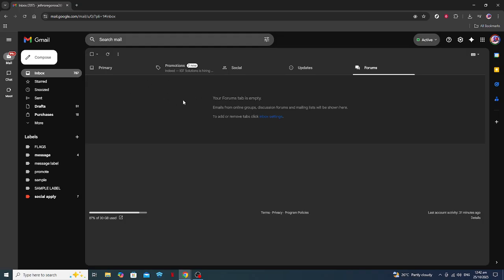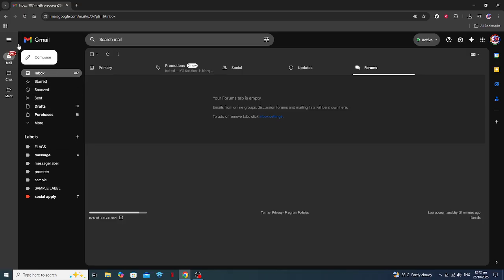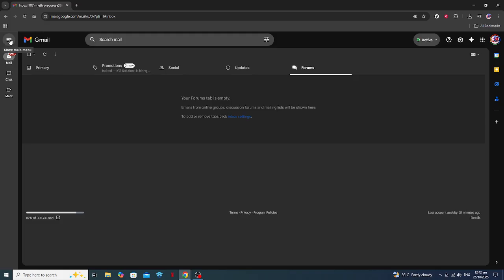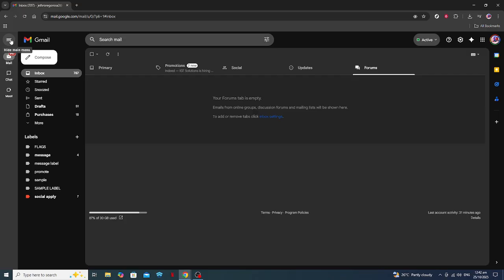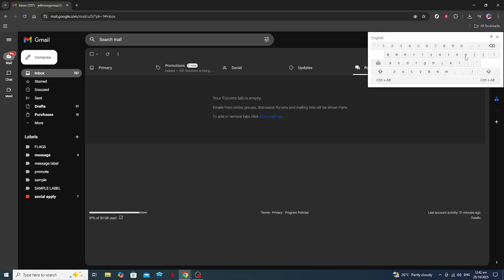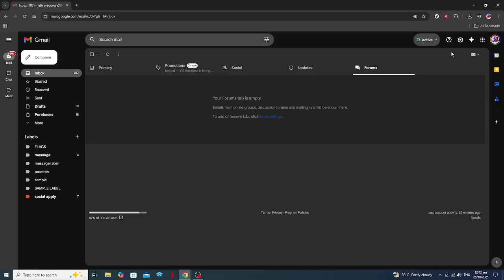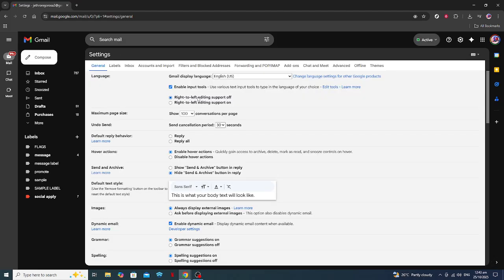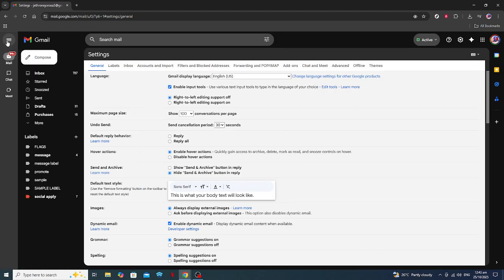How To Hide and Unhide Gmail Side Panels [2025 Guide]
In today's video we cover: Gmail tutorial, hide Gmail panels, unhide Gmail panels, Gmail tips, email management, Gmail settings, productivity tips, Gmail side panels, how to use Gmail, email organization, Gmail interface, tech tips, email shortcuts, Gmail features, manage Gmail layout, Gmail customization, email efficiency, online productivity, Gmail help

-Google Drive
-Google Meets
-Google Sheets
-Google Chrome
-Google Forms
-Google Gmail